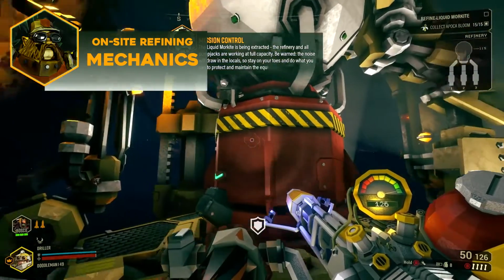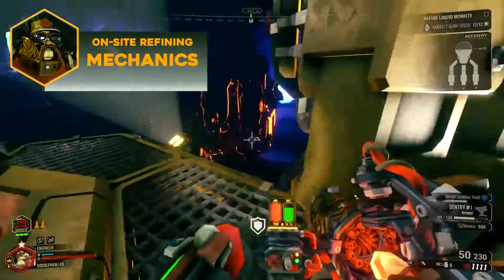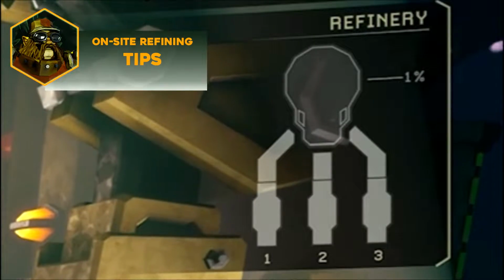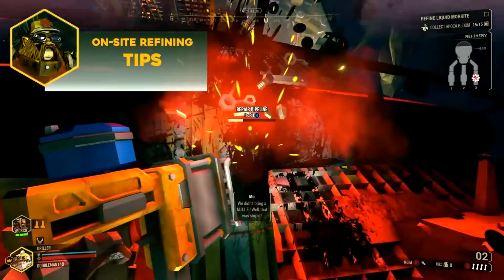Beginner's Guide to On-Site Refining || A Deep Rock Basics Tutorial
Welcome my fellow Dwarves! Welcome to the fourth episode of Deep Rock Basics, a Deep Rock Galactic Beginner's Guide of sorts for new employees of DRG. In this tutorial, we'll be going over all you need to know about your third assignment, the Deep Rock Galactic On Site Refining Missions! In addition to giving you the rundown of this corporate assignment, I'll also be providing you with 5 helpful Deep Rock Galactic Tips that have been approved by management. Strap into the drop pod as we take further steps onto Hoxxes IV together to discuss this Deep Rock Galactic On Site Refining Guide!